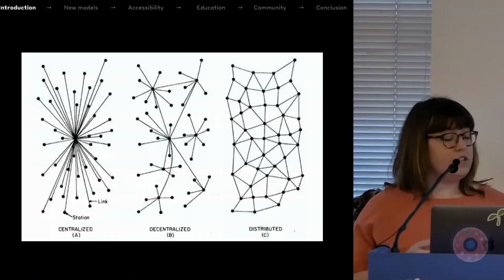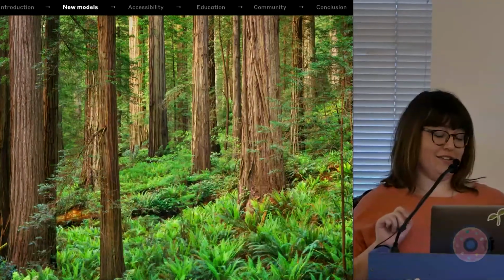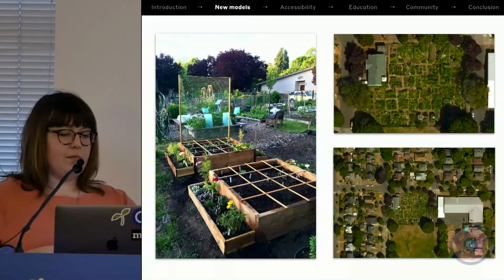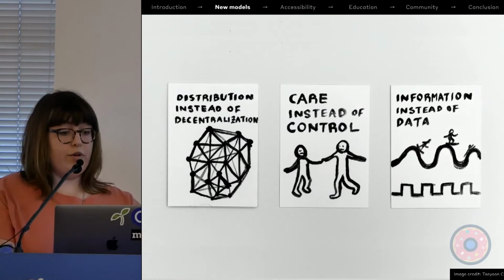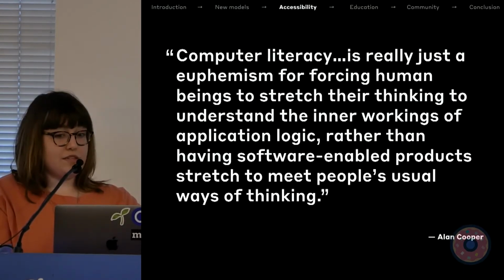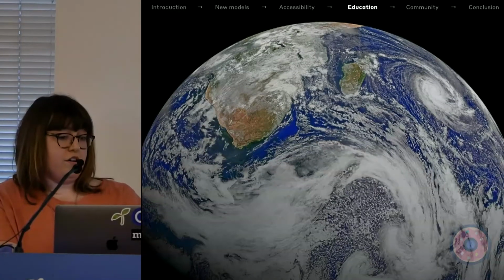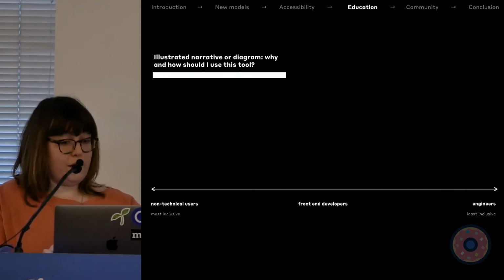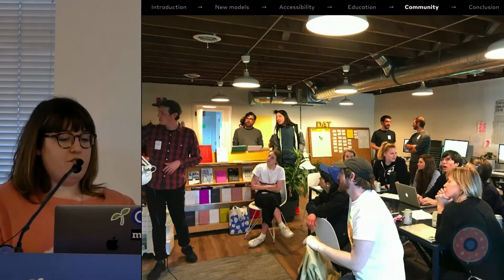What’s Old Is New Again: Old Models for Building A New Web - Gina Giampaolo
Donut.js - August 2019